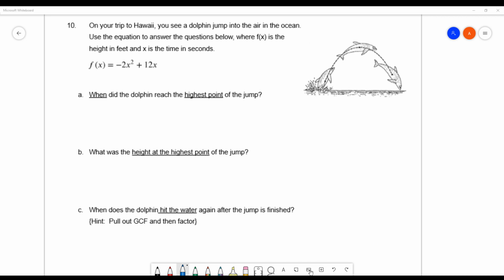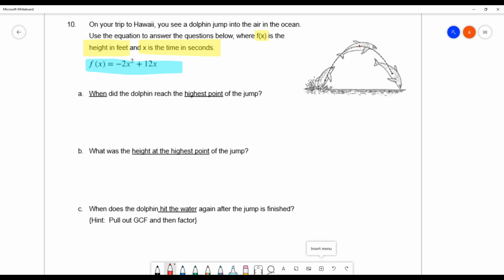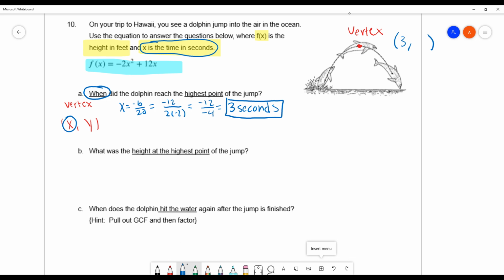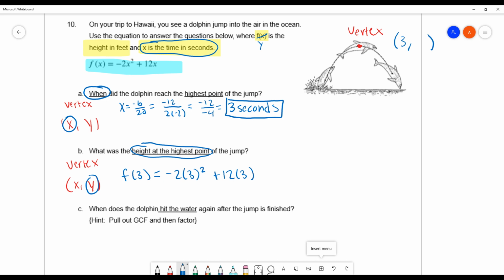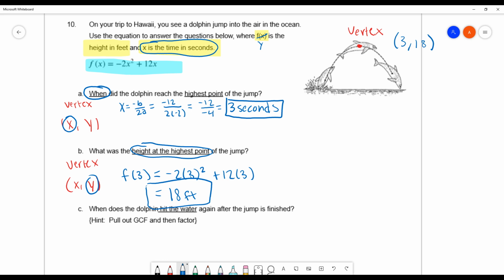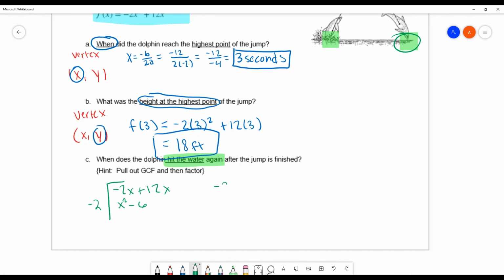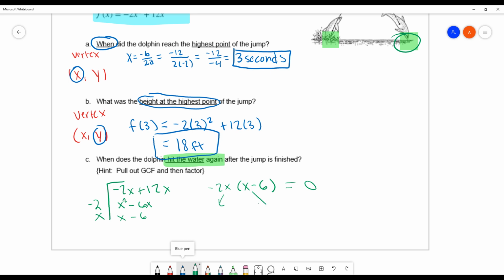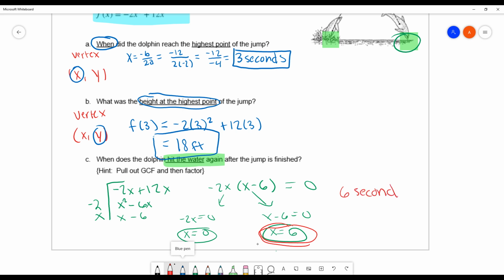Chapter 8 Test Review #10 (Word Problem)